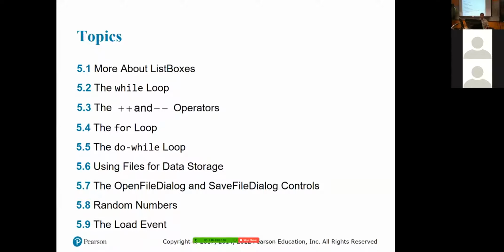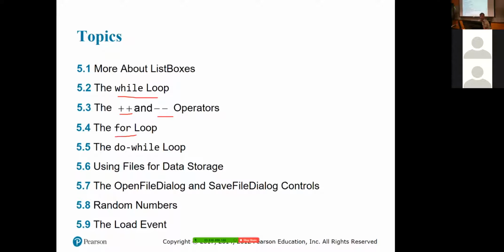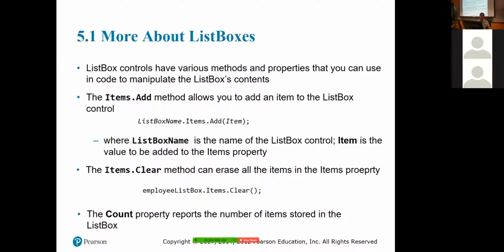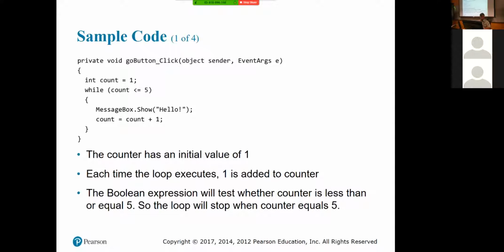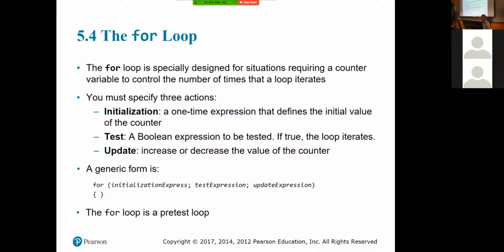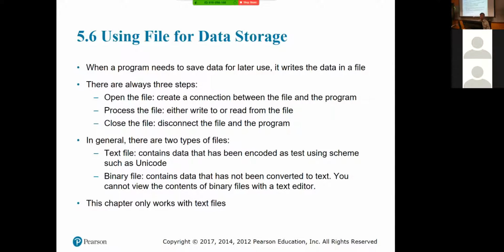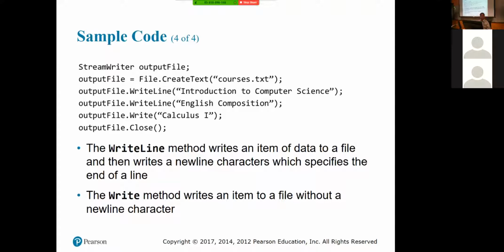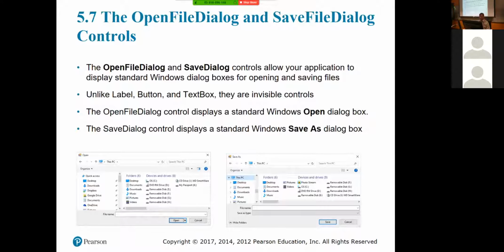ITS128 Class 12 Feb 14 2019 Chap 5 Loops